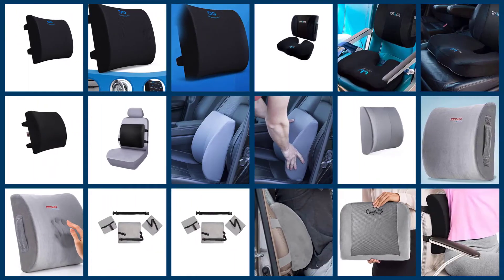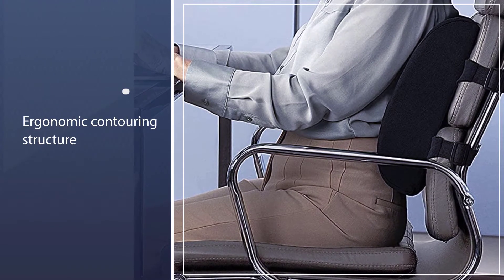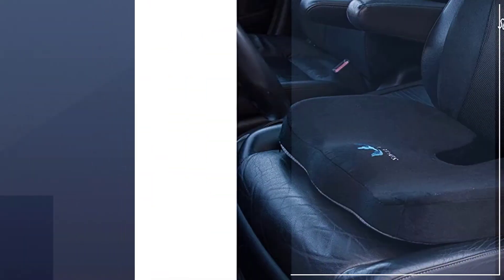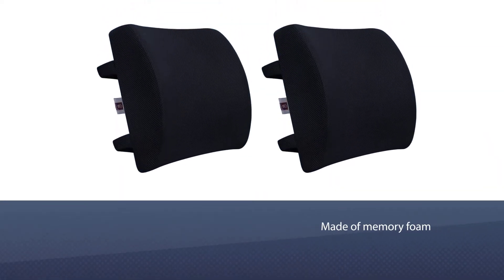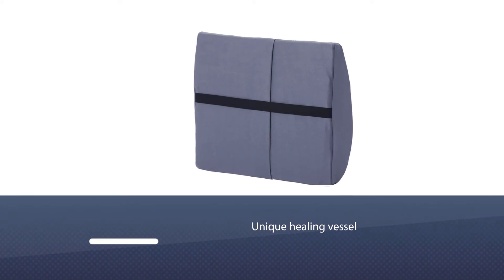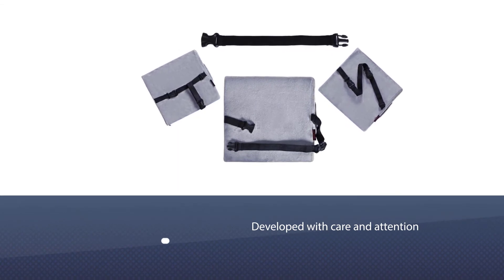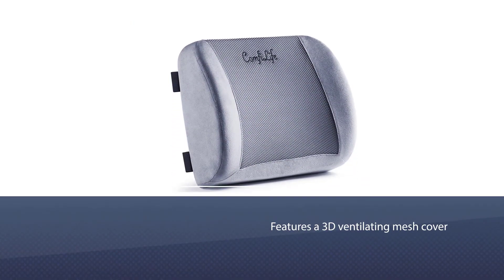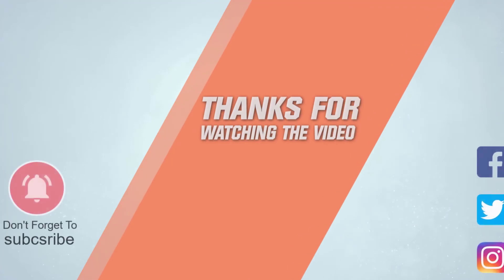Best Lumbar Support Cushion for Office chair in 2023 - Top 6 Review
Links to the best lumbar support cushion for office chairs listed in this review video:
► 1. Everlasting Comfort Lumbar Support Pillow
► 2. SOFTaCARE Seat Cushion Coccyx Lumbar Support Pillow
► 3.  LOVEHOME Memory Foam Lumbar Support Back Cushion
► 4. DMI Lumbar Support Pillow
► 5. Lumbar Pillow Back Pain Support
► 6. ComfiLife Lumbar Support Back Pillow

🕝Timestamps🕝
0:10 - Introduction
0:18 - Everlasting Comfort Lumbar Support Pillow
0:57 - SOFTaCARE Seat Cushion Coccyx Lumbar Support Pillow
1:38 - LOVE HOME Memory Foam Lumbar Support Back Cushion
2:17 - DMI Lumbar Support Pillow
2:57 - Lumbar Pillow Back Pain Support
3:36 -ComfiLife Lumbar Support Back Pillow

★What is a lumbar support cushion for an office chair?
If you work in an office setting, chances are you spend the majority of your day sitting in an office chair that doesn’t provide the best support for your back. As a result, you can leave work each day with an achy back and restless legs. Adding a lumbar support pillow to your chair can provide your back the support you need to maintain good posture, proper circulation, and prevent muscle fatigue.